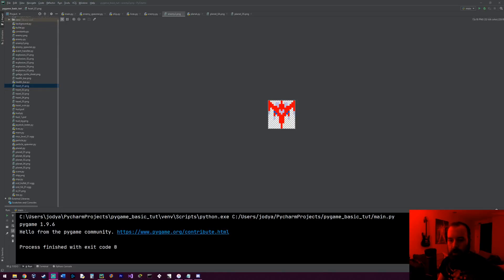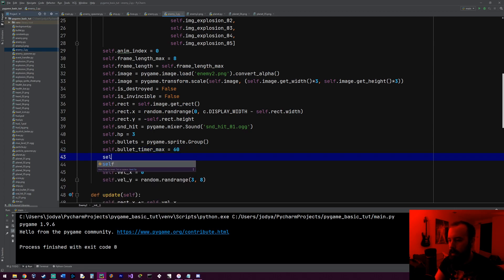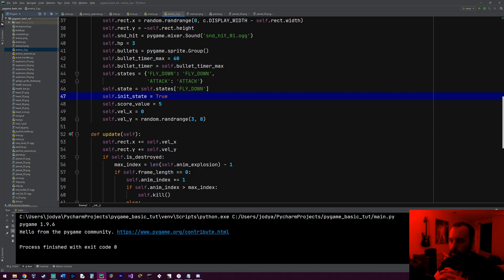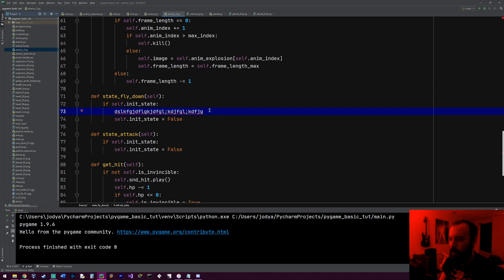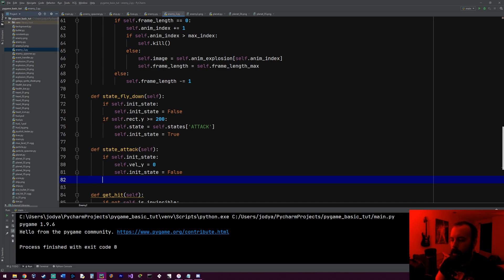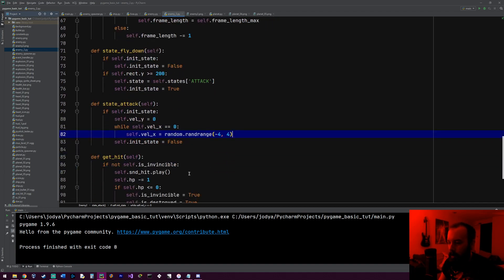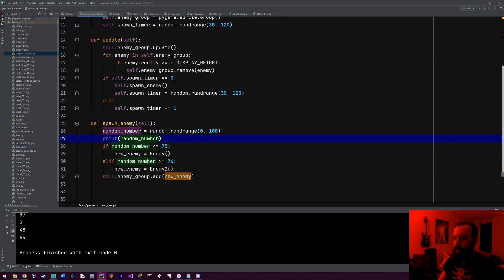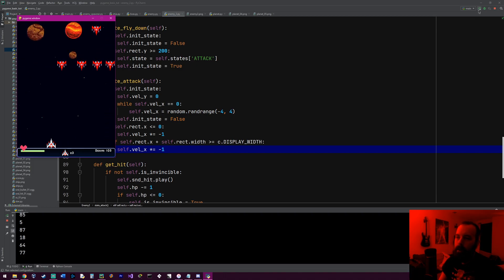Pygame Tutorial (Basics) Galaga Style Game Part 21 - Finite State Machine For New Enemy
In this video we create a second enemy type that contains a finite state machine.